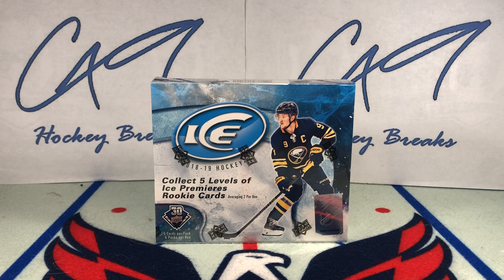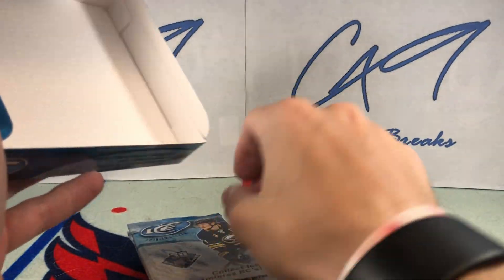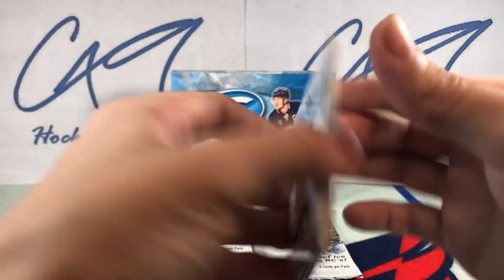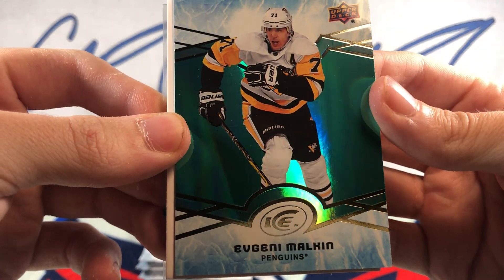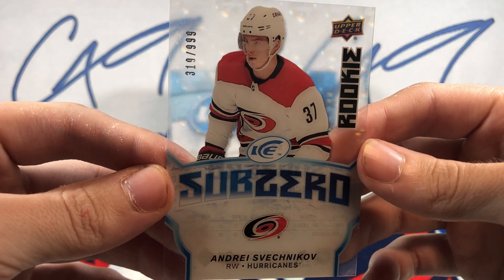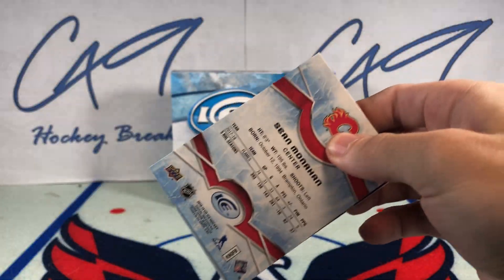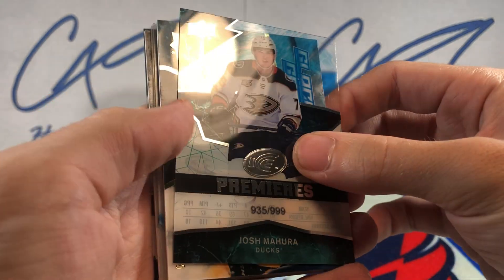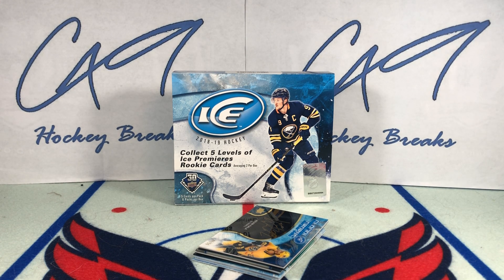2018-2019 Ice - c49HockeyBreaks Box Break #236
One box of 18-19 Ice , 5 cards per pack, 6 pack per box

Along with Six Pack Saturdays every Saturday at 2:00pm Eastern, Noon local. As well as randomly on Sundays at 2:00pm Eastern, Noon local whenever I have anything else to upload, so plenty of content to look forward to by hitting that big red 'SUBSCRIBE' button.

Follow c49HockeyBreaks on Instagram for behind the scenes shots and sneak peaks previews of what will be coming to the channel next